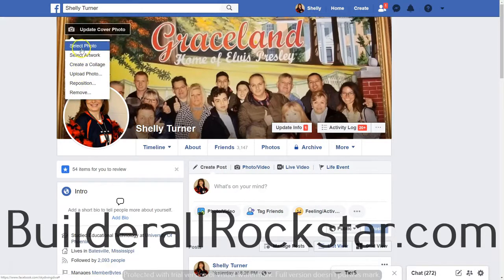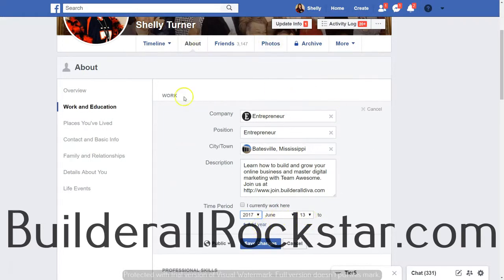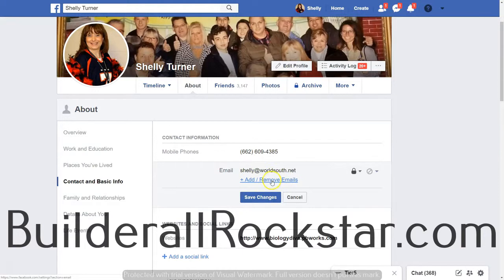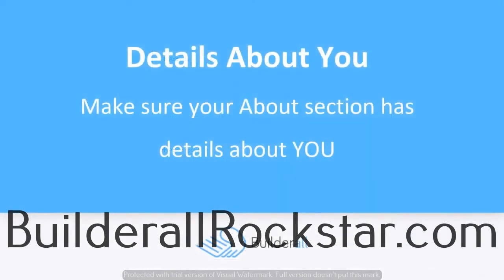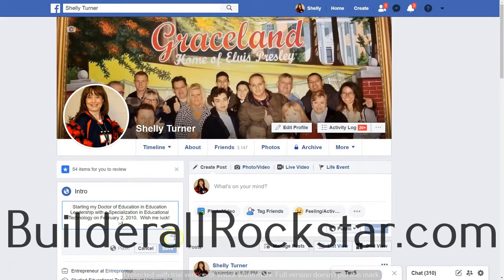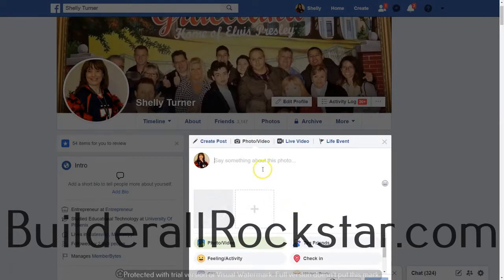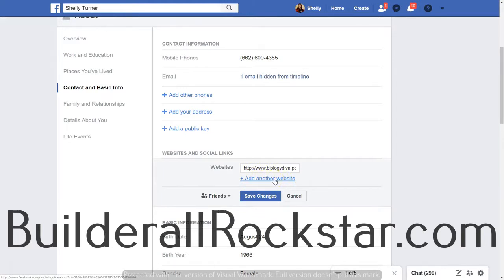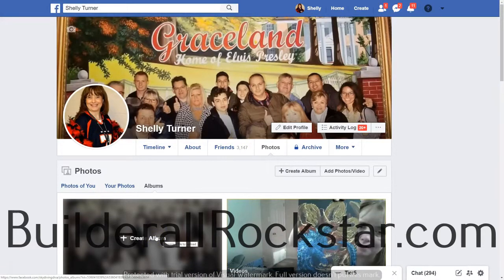Builderall Rockstar - Optimizing Your Facebook Profile for Business